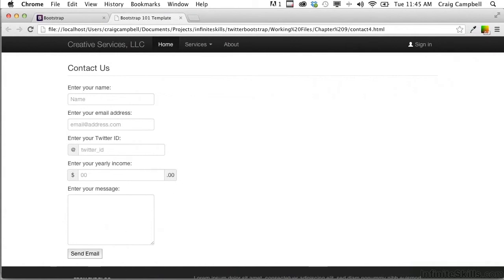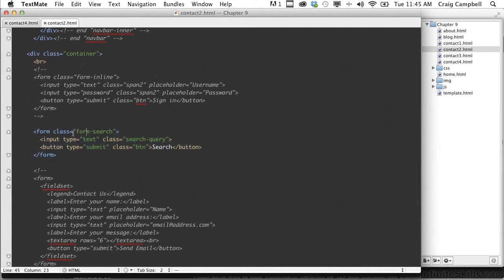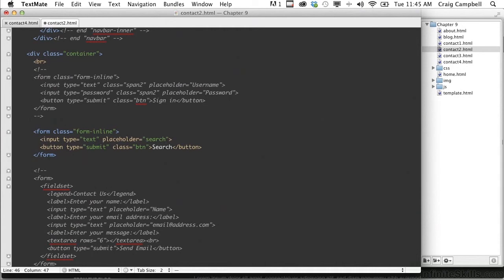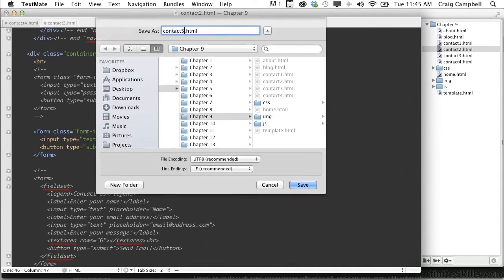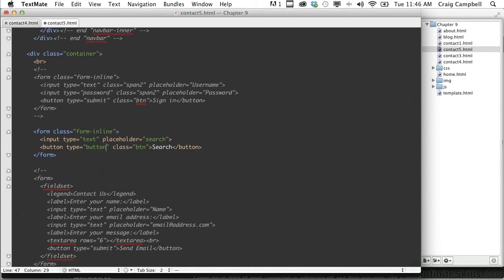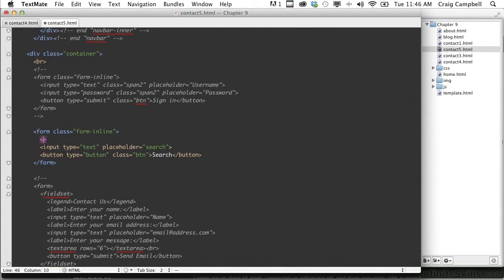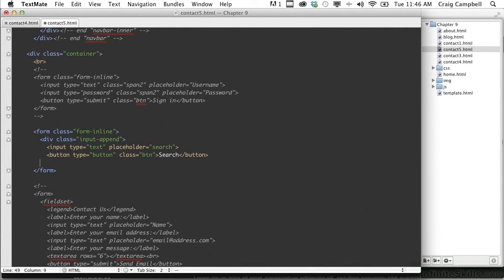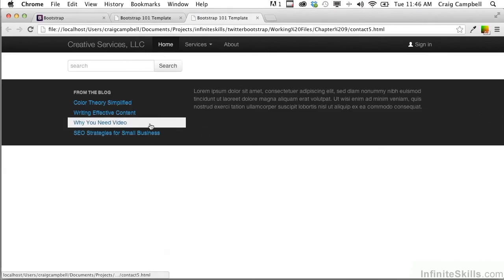Twitter Bootstrap 2 Tutorial | Appending Buttons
Want all of our free Bootstrap videos?

More details on this Bootstrap training can be seen This clip is one example from the complete course. For more free Twitter Bootstrap tutorials please visit our main website. YouTube